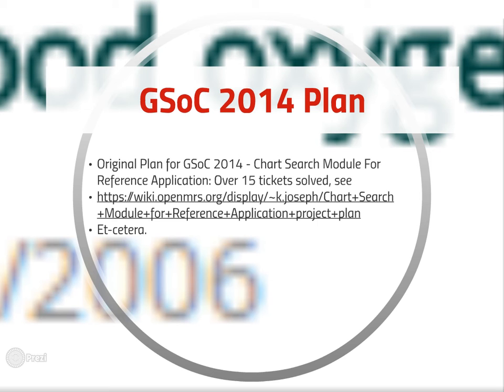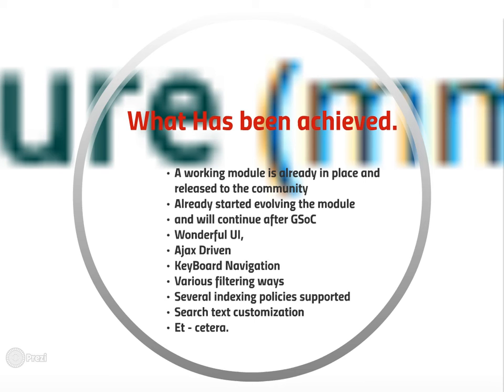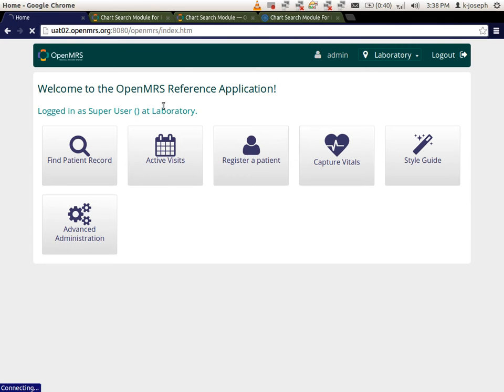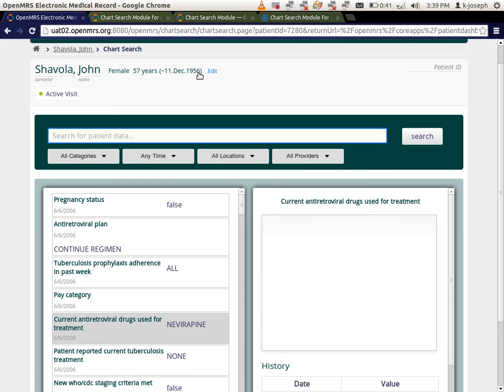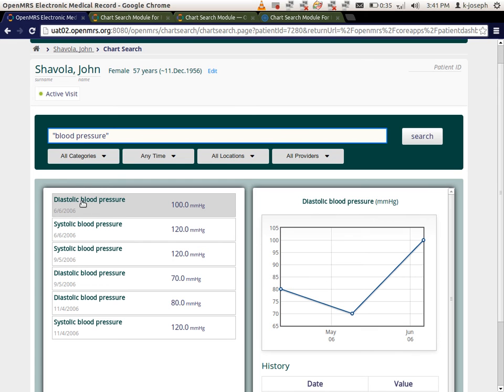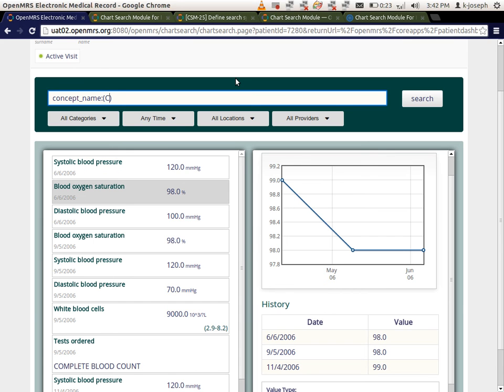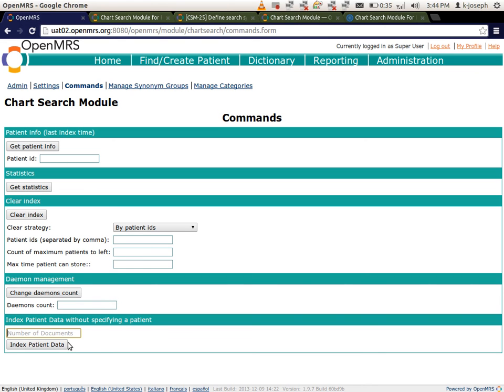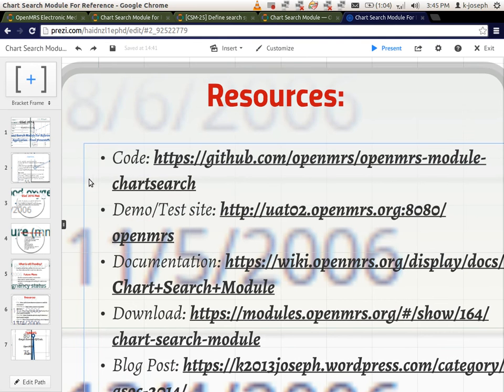GSoC 2014 chart search Module for OpenMRS reference Application final presentation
My Google Summer of Code final presentation
Project: Chart Search module for Reference Application
Organization: OpenMRS
Mentor: KAYIWA DANIEL
Assignee: KAWEESI JOSEPH